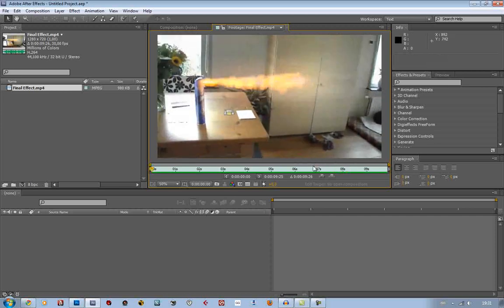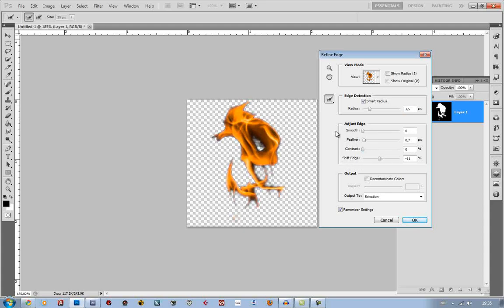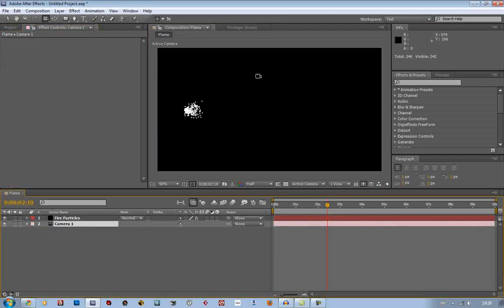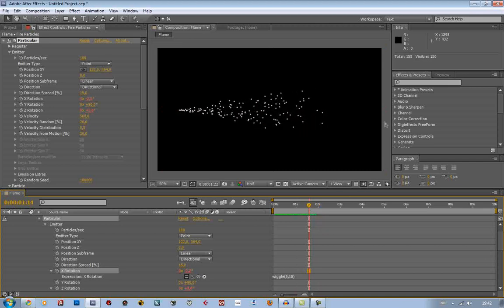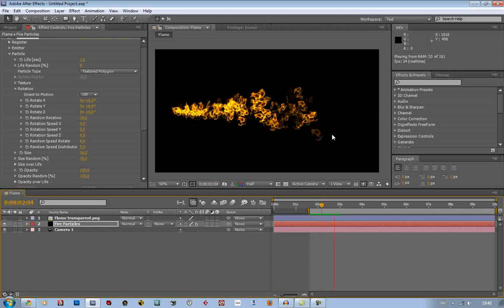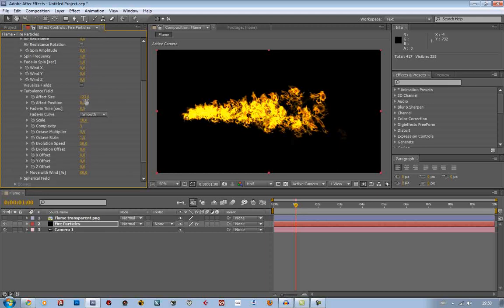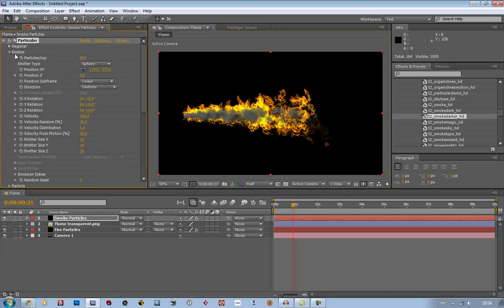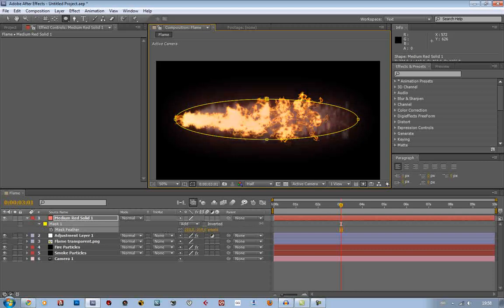After Effect Tutorials Put Out A Flamethrower Lookin’ Fire Using Particular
Put Out A Flamethrower Lookin’ Fire Using Particular